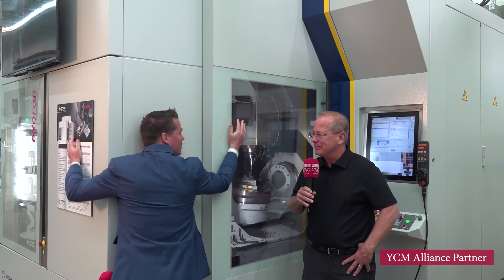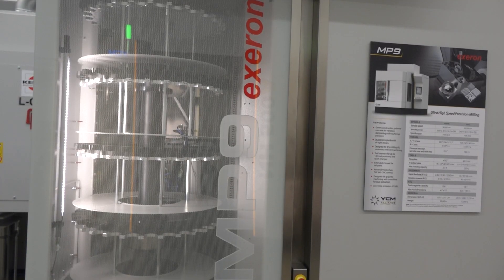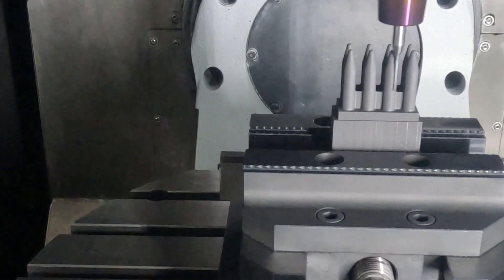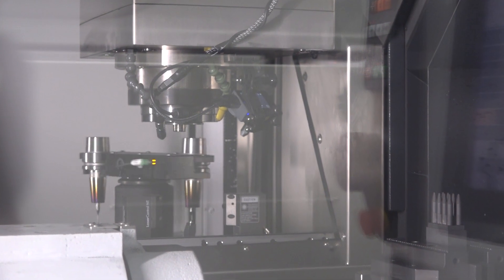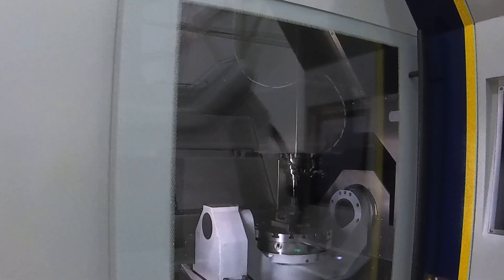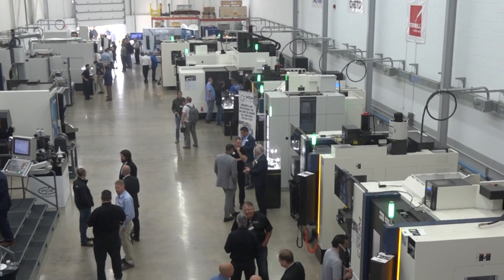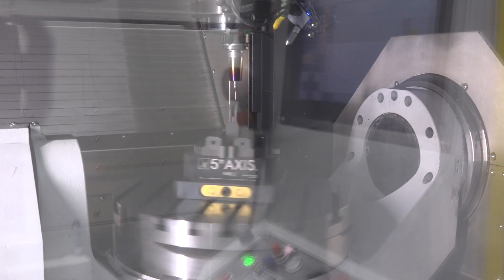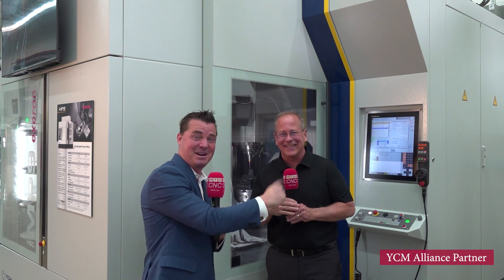Unbelievably accurate and flexible, the automated Exeron MP9 from YCM Alliance lets you do mor...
Can your machine handle parts less than a micron? Incredibly accurate, flexible, and quick, the automated Exeron MP9 is a game changer for high-mix low-volume production! Tony Gunn of MTDCNC and Keith Kauzlarich of YCM Alliance dive into the highly precise linear motor machine that offers an HSK-50 spindle, 36,000 RPM, and the flexibility to switch between graphite and steel cutting. Designed to be super-fast at 60 meters a minute, the machine delivers ultimate reliability and precision with exceptional lead times, maximum throughput, and quality parts. Hear more from Keith on the German-made 5-axis trunnion machine and how it can be automated to deliver 6,000 hours a year of throughput!

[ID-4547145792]